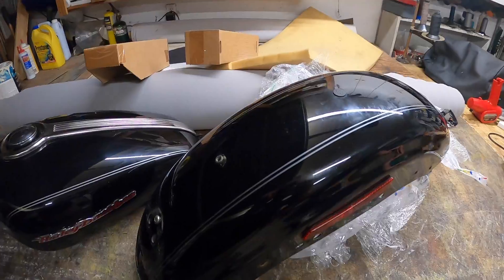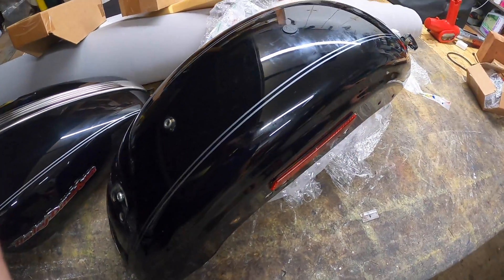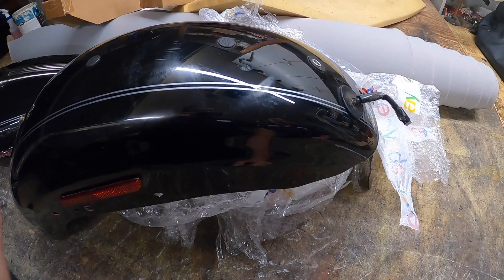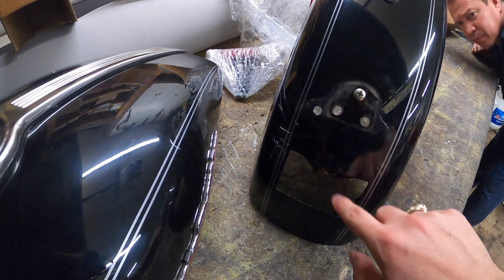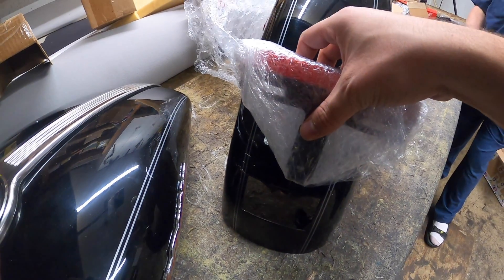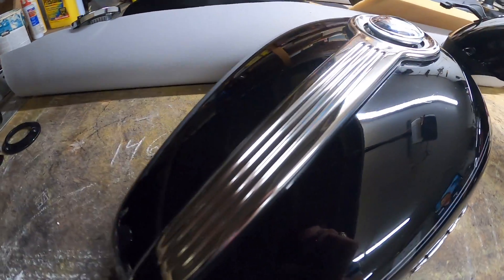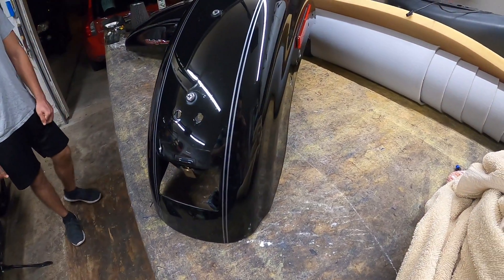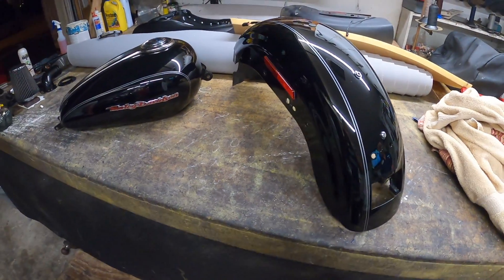Bought a Full Rear Fender for My Club Style Iron 883 Sportster